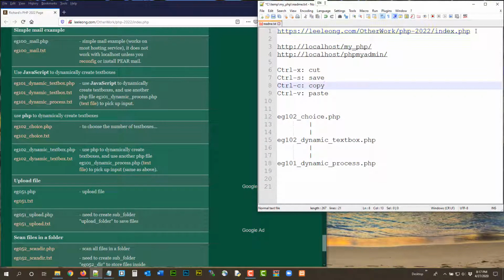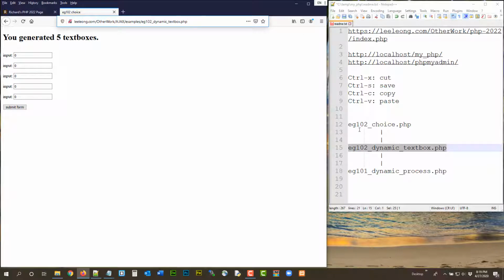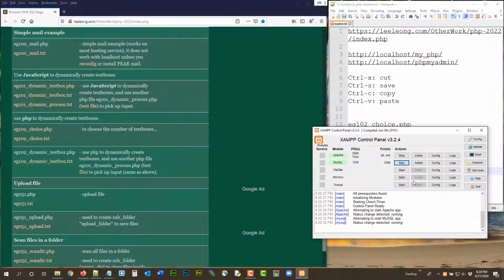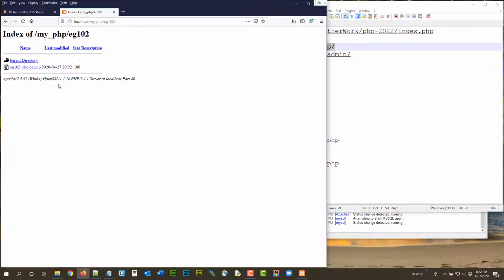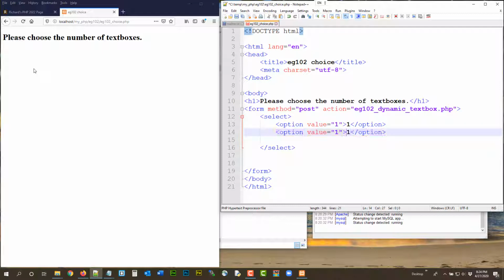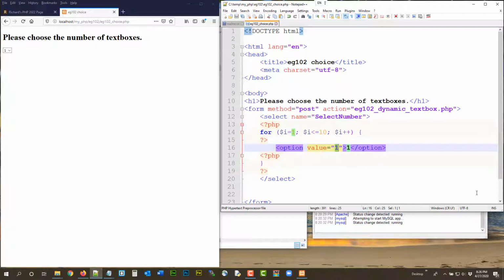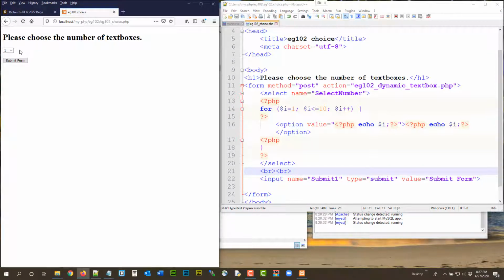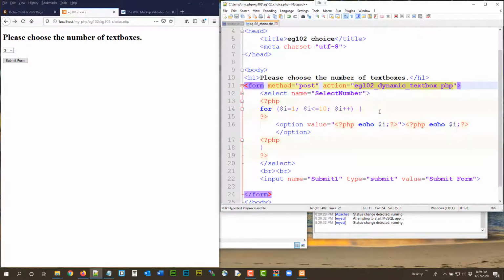Tutorial php 2022 - 055 xampp dynamic textbox 1